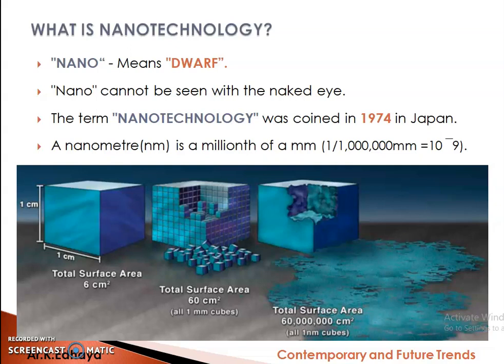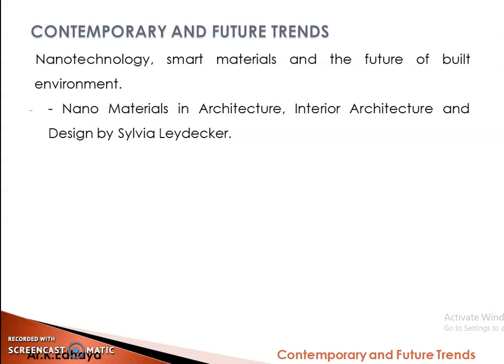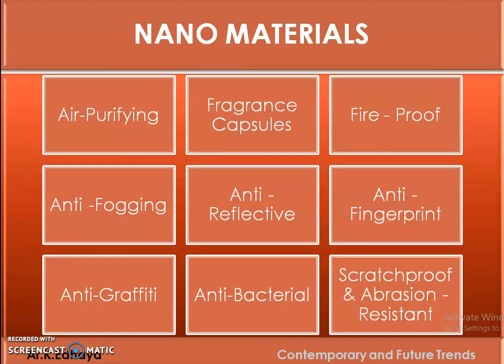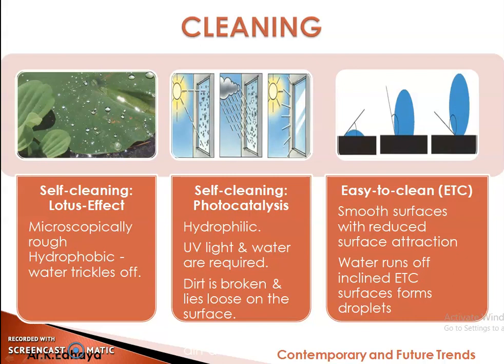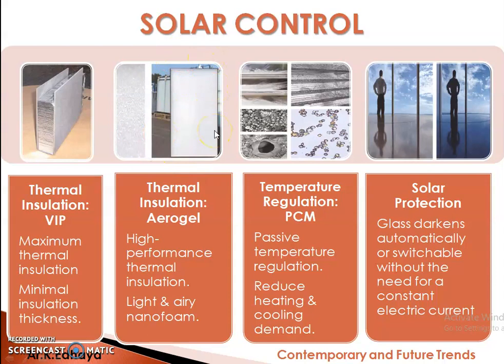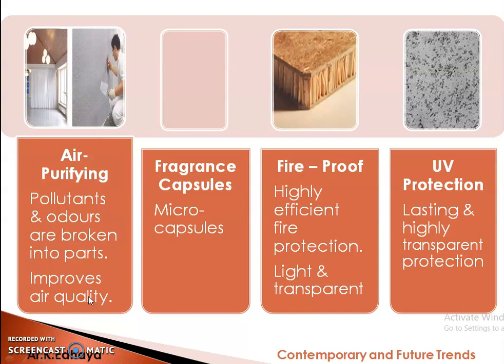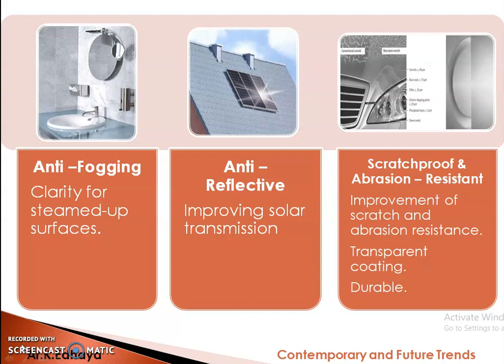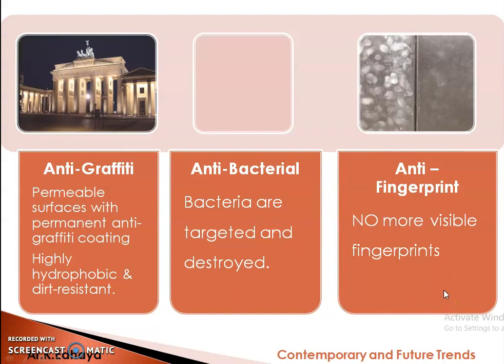Future and Smart Materials using Nanotechnology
Nano-materials that can be used in Architecture.

Book Reference:
Nano Materials in Architecture, Interior Architecture and Design by Sylvia Leydecker